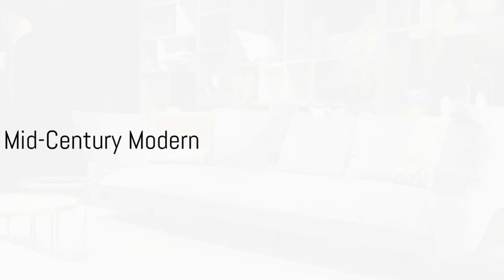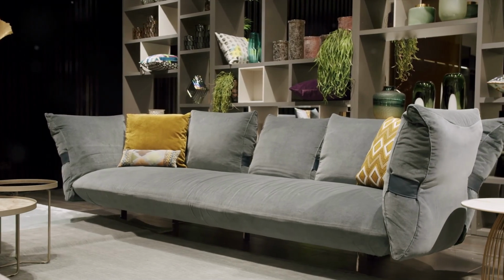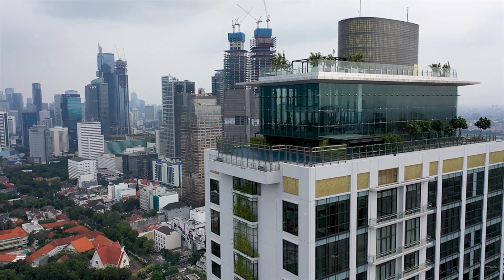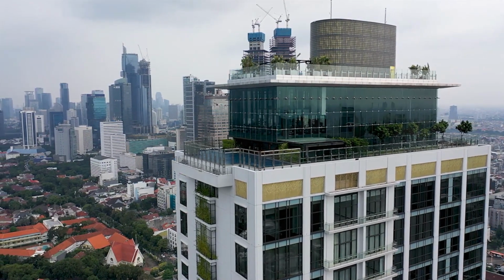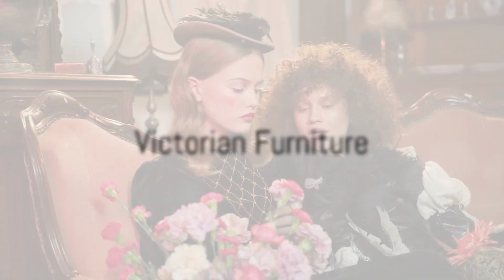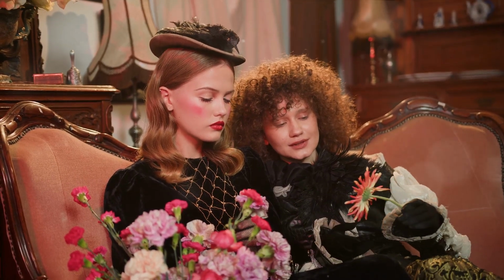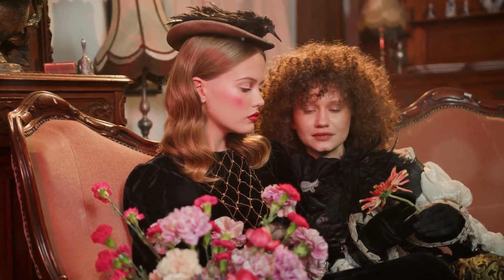The Art of Furniture, Mid Century Elegance and International Flair Ep 2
TIMESTAMP :
00:00:00 Industrial Furniture
00:00:19 Mid-Century Modern
00:00:34 Scandinavian Furniture
00:00:46 Victorian Furniture
00:00:58 Shabby Chic Furniture
00:01:10 Conclusion

Dive into the fascinating world of mid-century and international furniture styles! 🛋️ In this captivating video, we'll explore the evolution of these iconic designs, uncovering their rich historical context and cultural significance. 📚 From the sleek, minimalist lines of Scandinavian modernism 🌲 to the vibrant, organic forms of Brazilian Modernism 🌿, we'll uncover the design philosophies and social influences that shaped these enduring trends.

🔓 Unlock the stories behind the legendary pieces that have stood the test of time, and discover how these furniture styles have continued to inspire contemporary design. 🎨 Whether you're a design enthusiast or simply curious about the stories behind your favorite chairs and tables, this video is a must-watch for anyone interested in the captivating history of mid-century and international furniture.